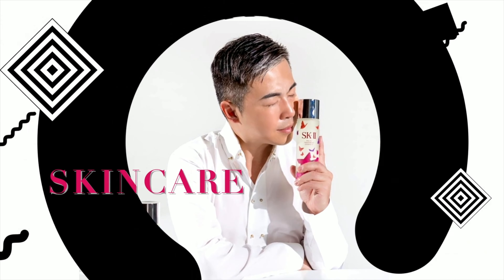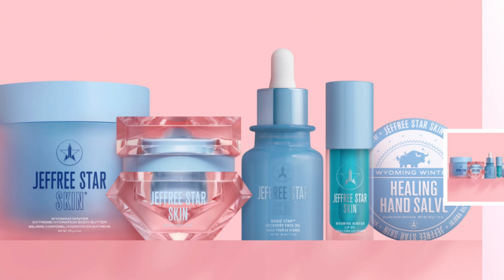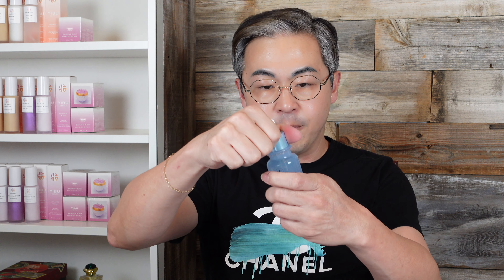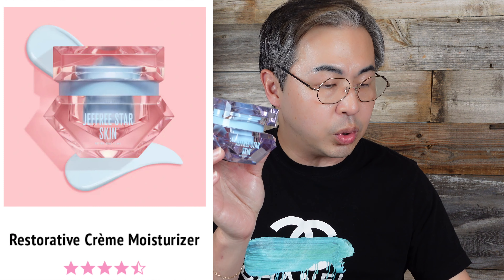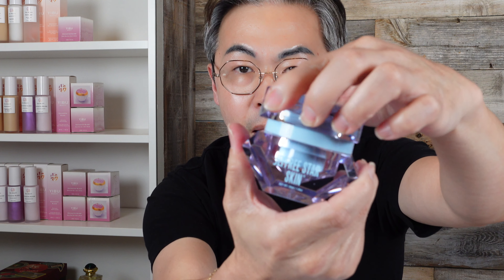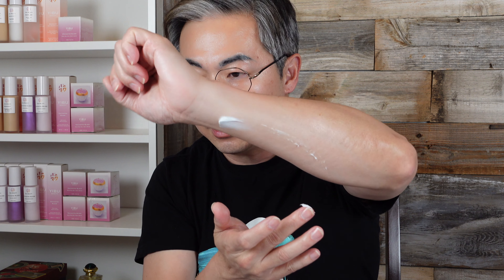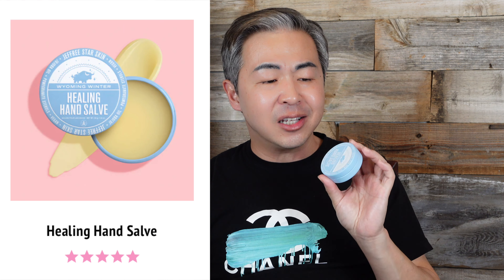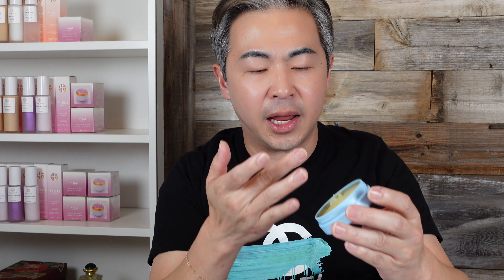Jeffree Star's New Skincare Collection "Wyoming Winter"